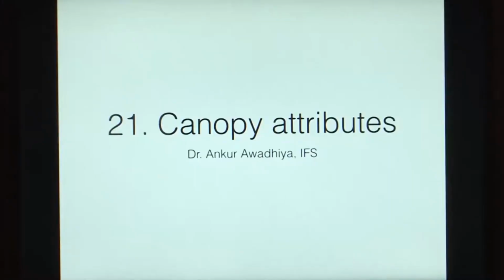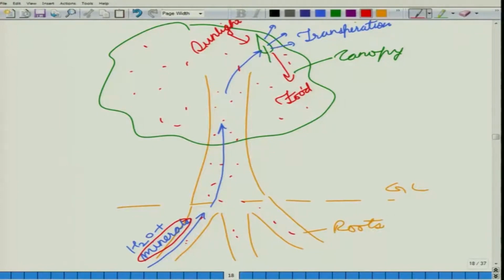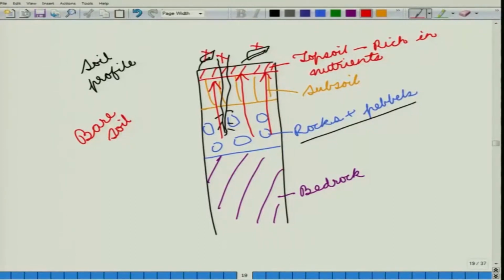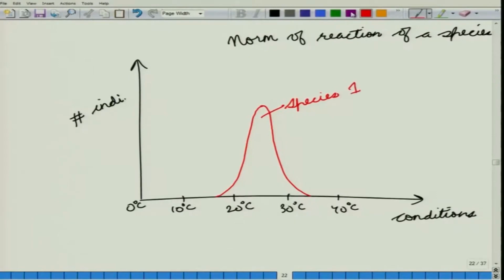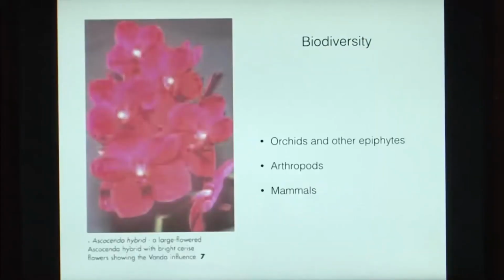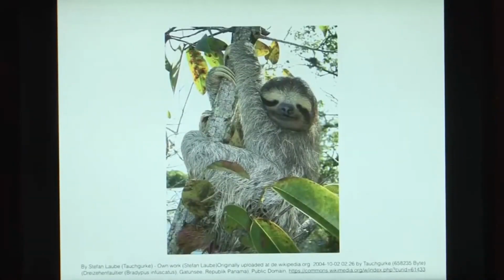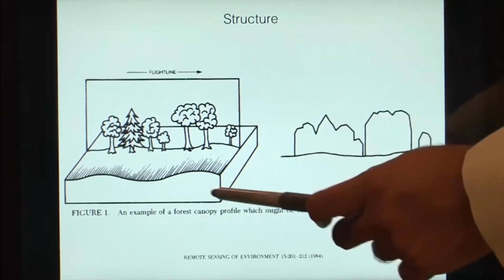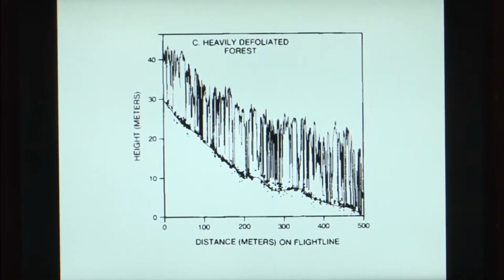Canopy attributes - part I